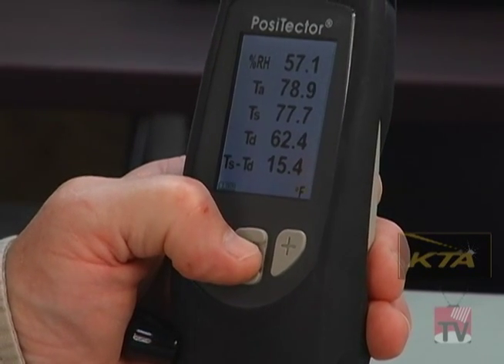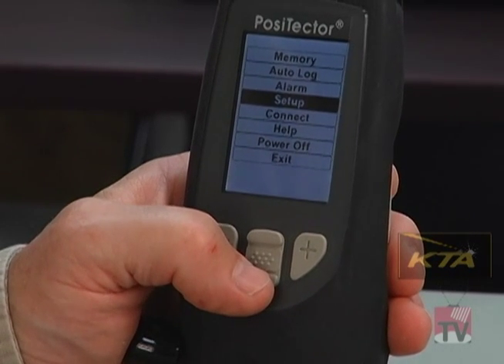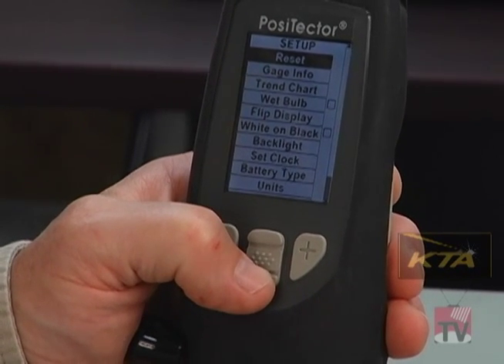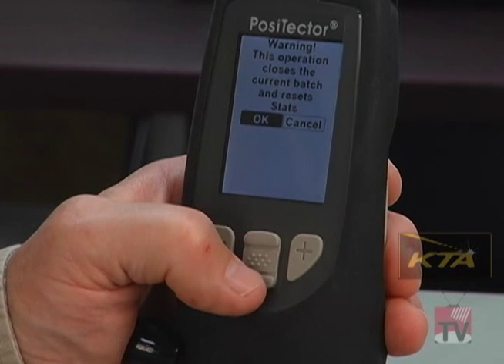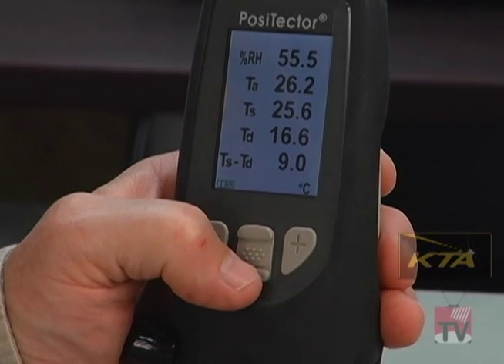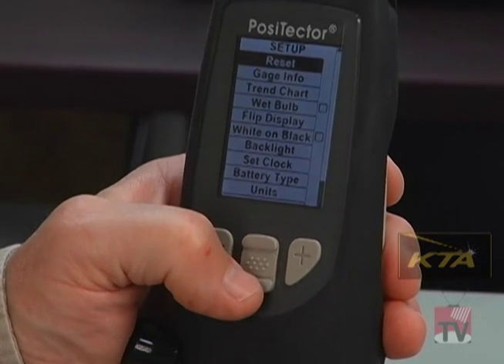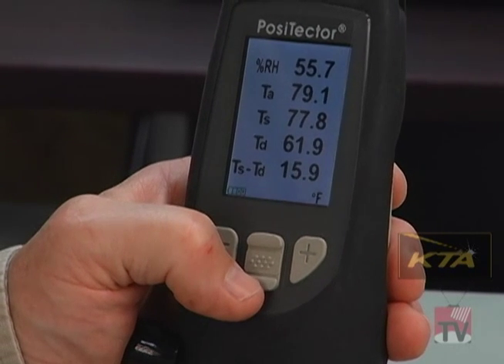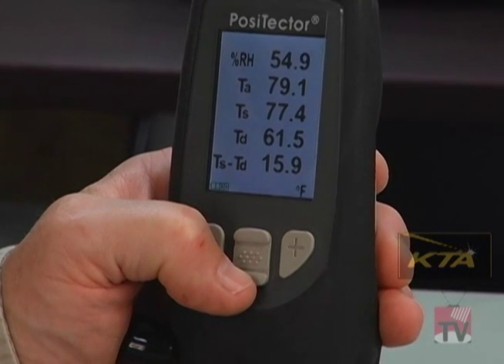How to Measure Ambient Conditions & Surface Temperature -- PosiTector Dew Point Meter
Ken Trimber of KTA demonstrates how to use DeFelsko's PosiTector Dew Point Meter.